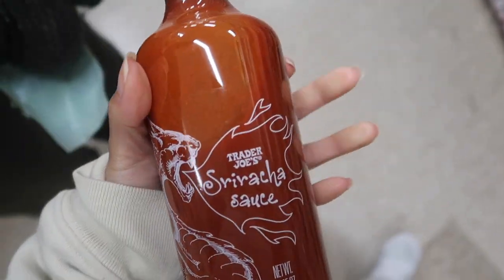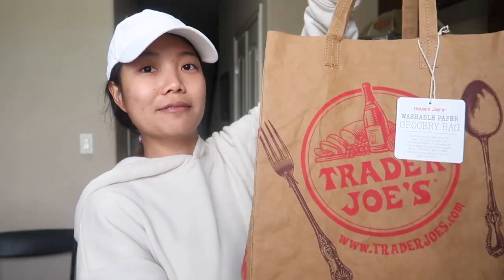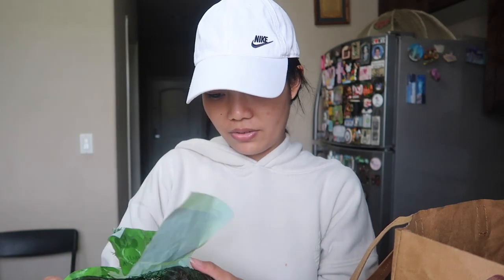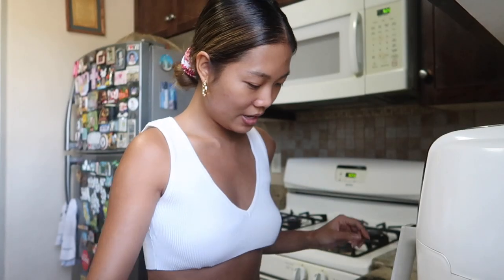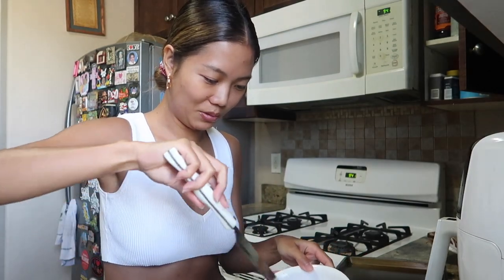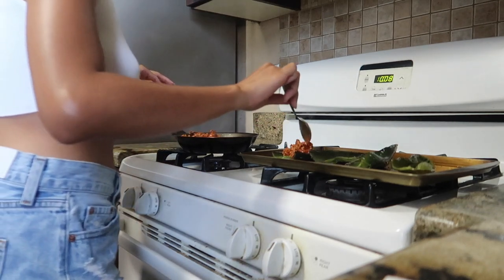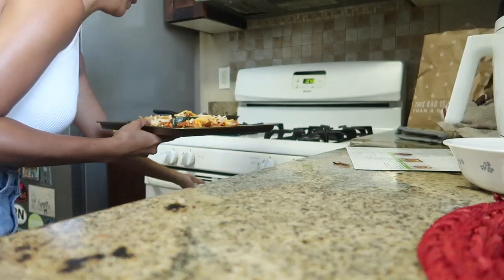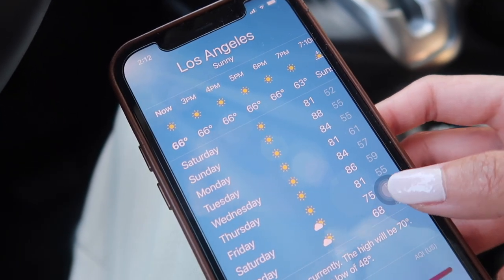VLOG: TikTok 7 minute workout, cook with me, doctor's appointment, grocery haul & In N Out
PRODUCTS MENTIONED:

☼send me mail☼
Farina Aguinaldo
FREQUENTLY ASKED QUESTIONS:
❏ What's my ethnicity? - 100% FILIPINA (ya girl I can speak/understand Tagalog/Ilocano)
❏ How old am I? - I know I look 12 but I am 24 yrs old

Code || FARINAAGUINALDO20